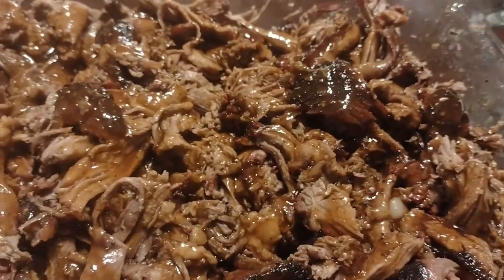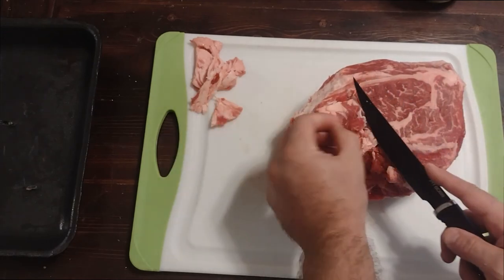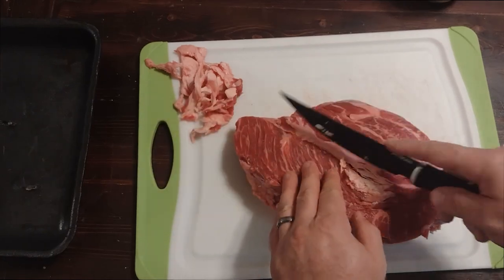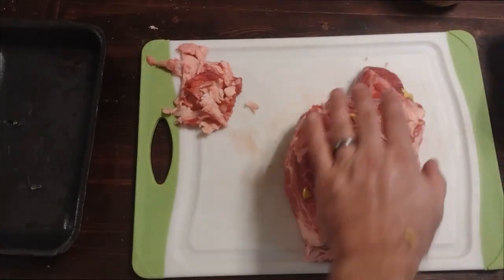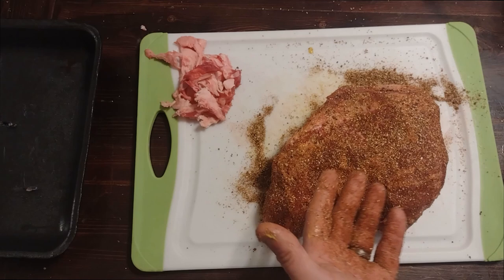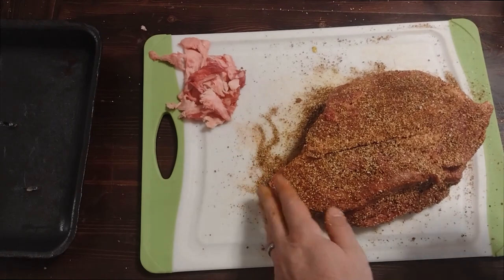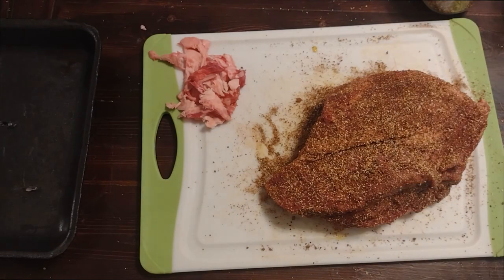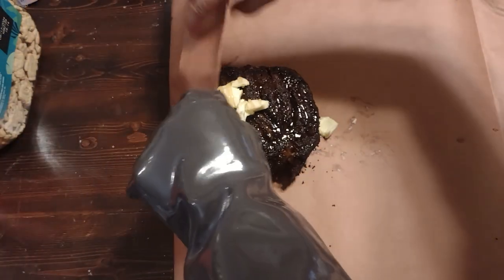How To Make BBQ Pulled Beef On Weber Kettle | Clumsy Dog BBQ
I'm trying to make the audio better sorry its still struggling.  But don't let that stop you from enjoying some of this BBQ pulled beef that we got out of a choice grade chuck roast from the bargain pile.

I hope this video can inspire someone to get into BBQ.